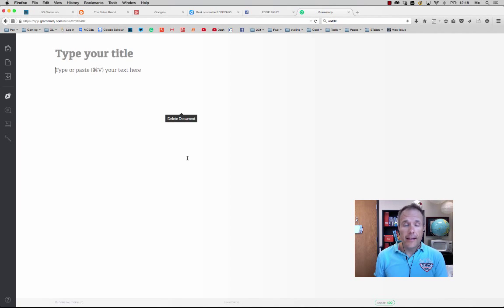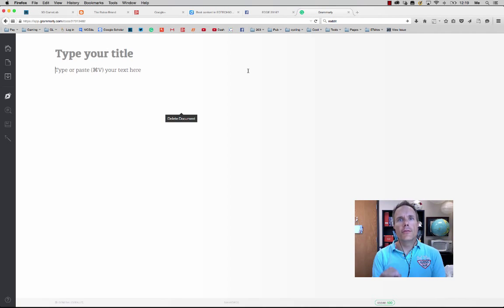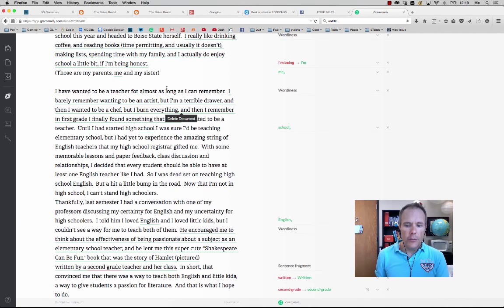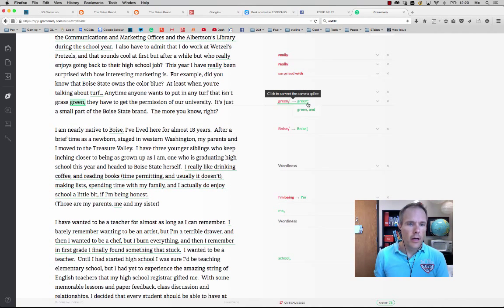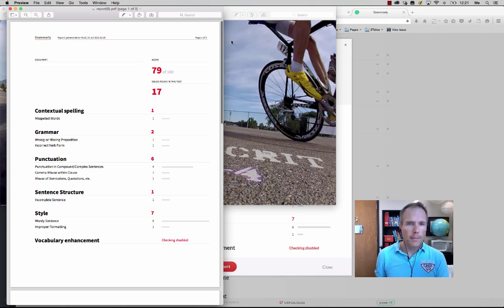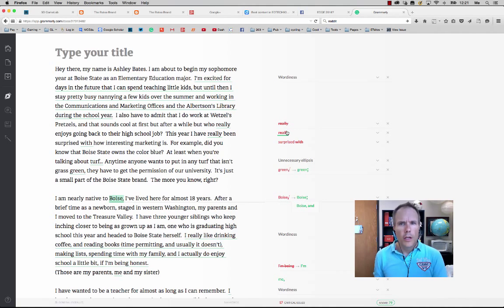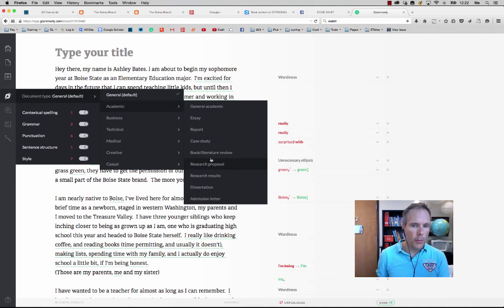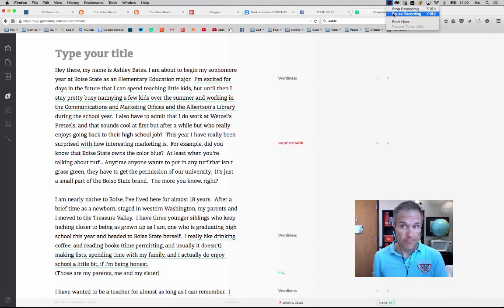Grammarly Intro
Shot a short and simple introduction to grammarly